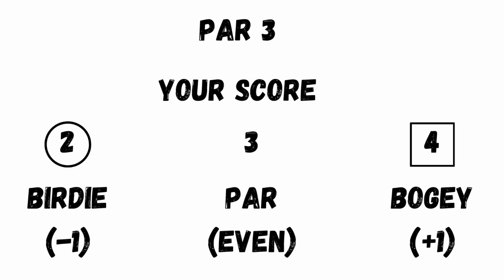Golf Terminology for Beginners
Here's some golf jargon for beginners! If you want to get into golf and want to know some basic golf terminology explained, this is a good start. Check out some other videos to get you going as well!